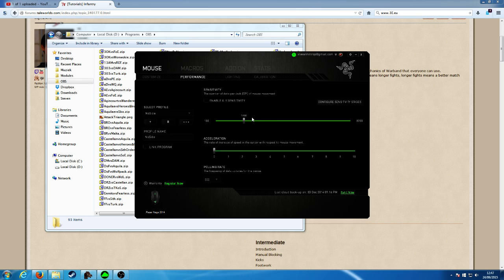[Beginner] Mouse Sensitivity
Giving out a few tips on what sensitivity works best.